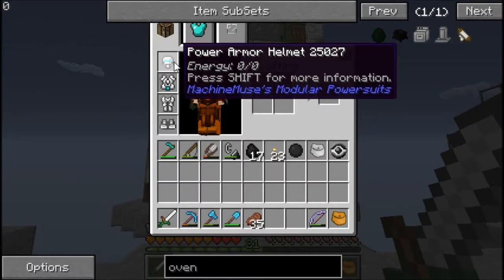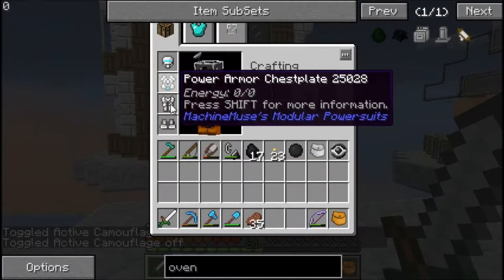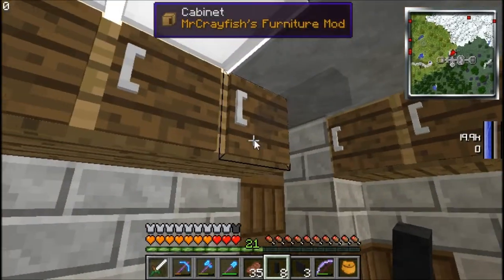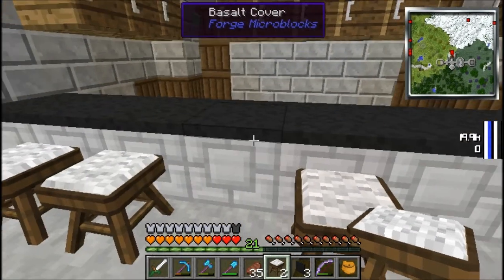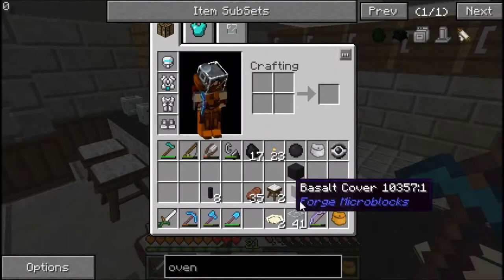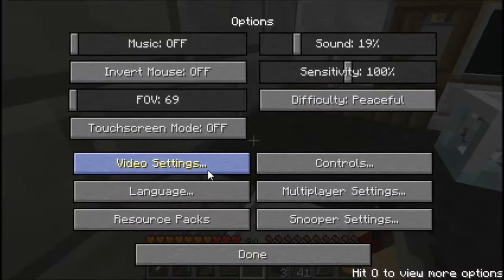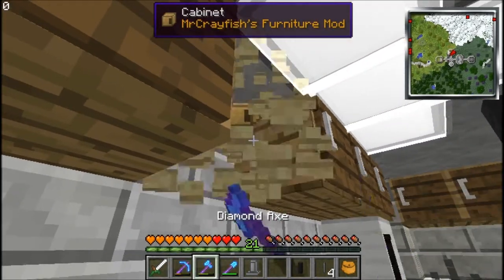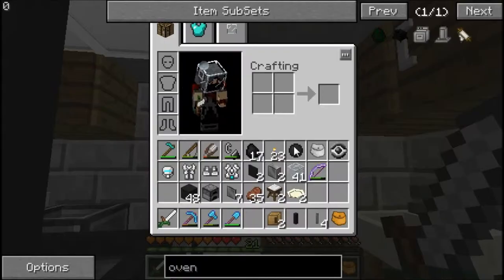Attack of the B Team Part 6: Kitchen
Hope you enjoy and I hope it helped be ready for another video sometime or another.